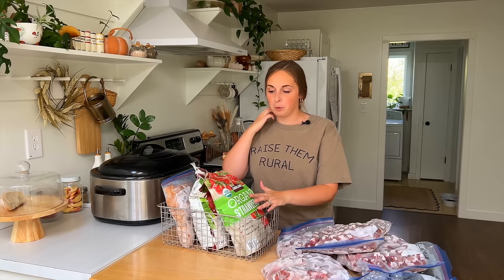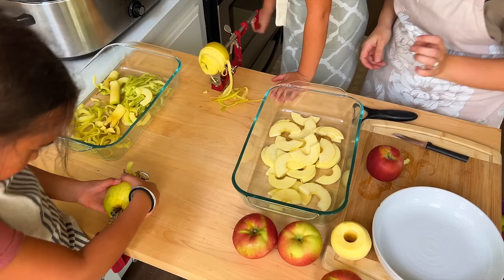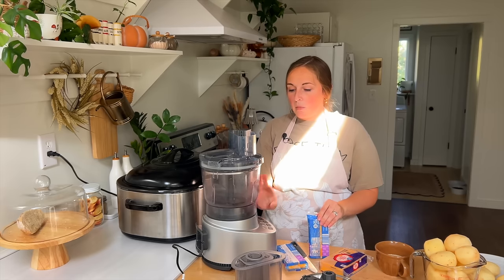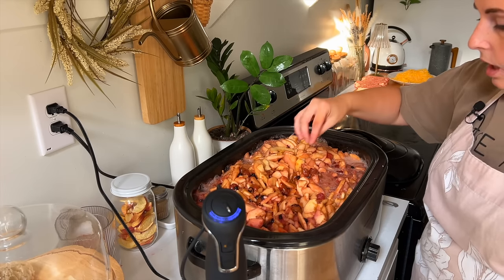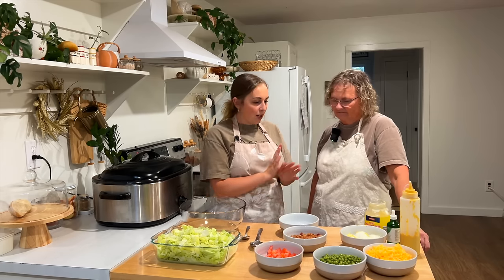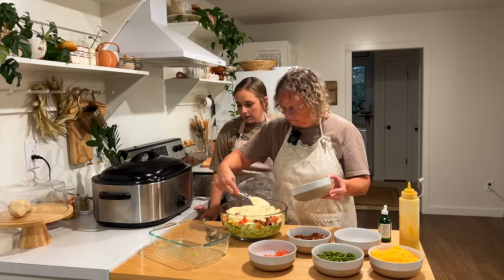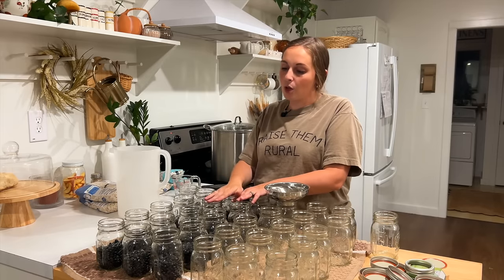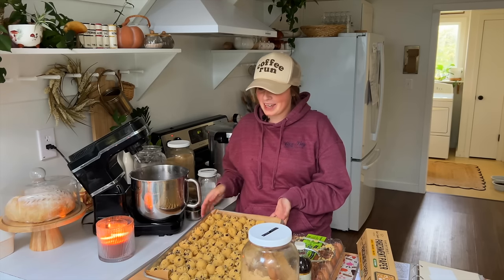🥬🍎 Freezer meal prep, growing indoor lettuce, mennonite recipes, home canning & more!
The first 1,000 people to click the link will get a full year of Premium membership to Craftsy for only $1.49

Raise Them Rural T-shirt
Coffee Run Hat
Planters used for lettuce

Scallop Potatoes:
-1/4 C. Butter
-1/4 C. Flour (can use GF flour)
-1 tsp. Parsley
-1 tsp. Salt
-1/4 tsp Pepper
-3 C. Milk
-6 C. Thinly Sliced Potatoes
-1 Onion Chopped
-3 C. Cheddar Shredded
Instructions:
 Melt butter; stir in flour, parsley, salt & pepper until smooth. Gradually add milk; bring to a boil. Cook and stir for one minute. Layer potatoes, onions, cheese & sauce in a 9x13. Bake at 350f for 1.5 hours.

Chocolate Chip Cookies:
-1 C. Butter
-1/4 C. White Sugar
-3/4 C. Brown Sugar
-2 Eggs
-2 tsp. Vanilla
-1 (3oz) pkg Vanilla Instant Pudding (or whatever flavor you like)
-1 tsp Baking Soda
-2 1/4 C. Flour
-1 package chocolate chips
INSTRUCTIONS:
-Mix All Ingredients
-Scoop On Cookie Sheet
-Bake at 375F for 8 to 10 mins.